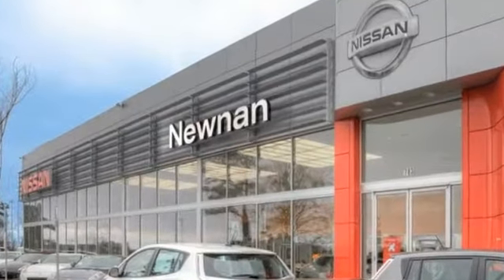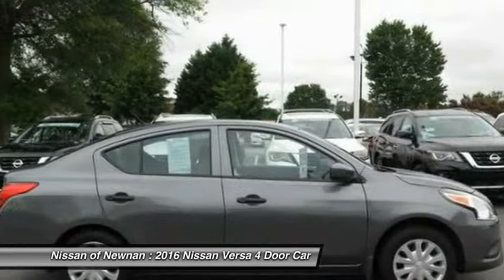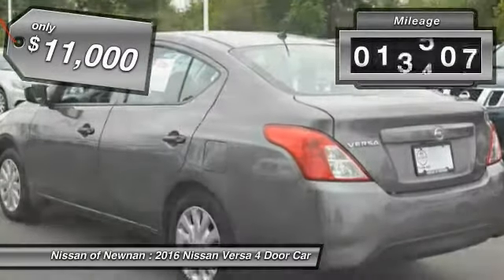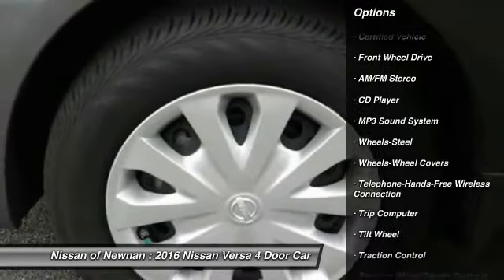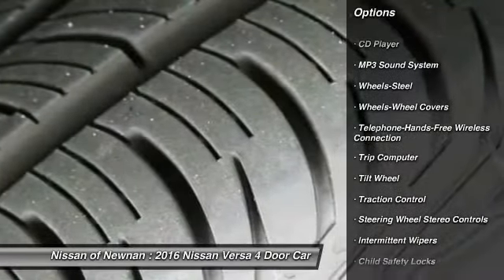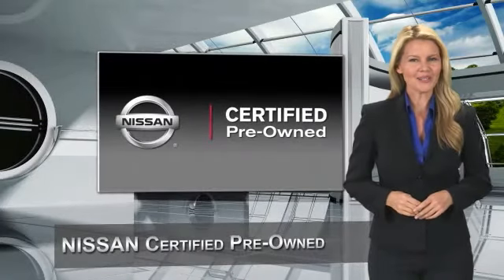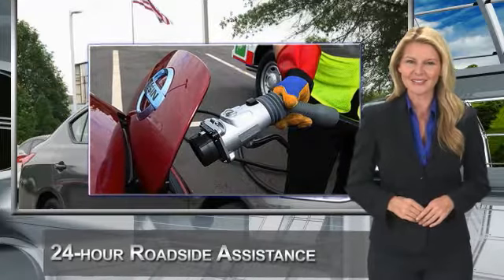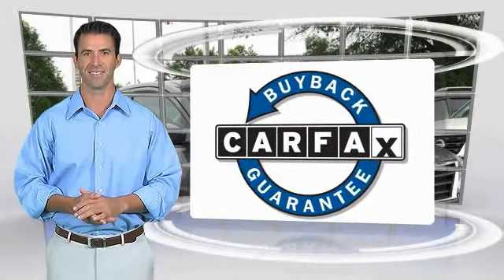2016 Nissan Versa Newnan GA N318309A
Nissan Certified and 5-Speed Manual. Gasoline! A great deal in Newnan! brbrWho could say no to a truly wonderful car like this stunning-looking 2016 Nissan Versa? Nissan Certified Pre-Owned means you not only get the reassurance of up to a 7yr/100,000 mile Warranty, but also a 167-point comprehensive inspection, 24/7 roadside assistance, trip-interruption services, and a complete CARFAX vehicle history report. Want to save some money? Get the NEW look for the used price on this one owner vehicle. Previous owner purchased it brand new and it still looks like the day it rolled off the lot! This Versa is nicely equipped with features such as 5-Speed Manual and Nissan Certified. brbrCome see the difference in what driving a few extra minutes could mean to you at the all new Nissan of Newnan! With our brand new, state of the art showroom complete with Movie theatre, and Ipads in the service lounge to the best selection or new and preowned inventory to the friendly and low presure sales staff, Nissan of Newnan just became the IN place to buy your next car! today!